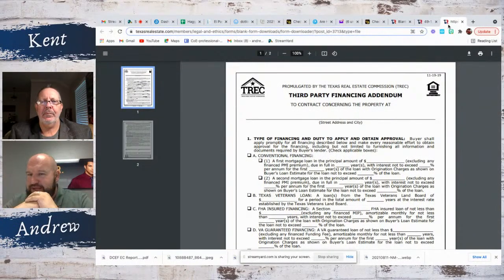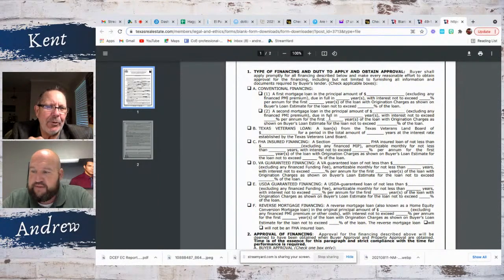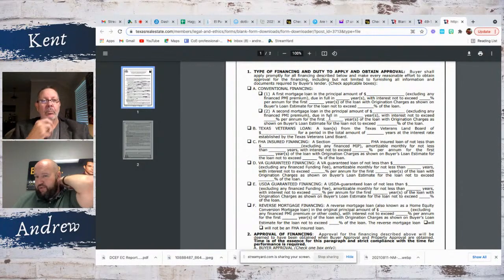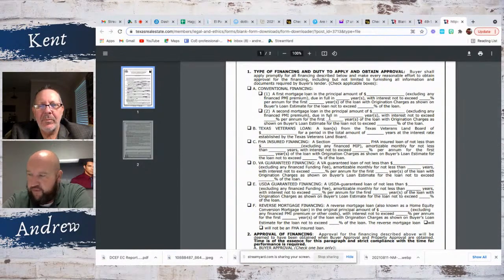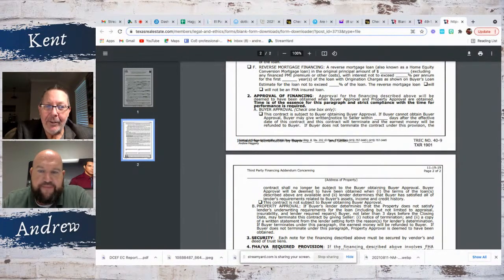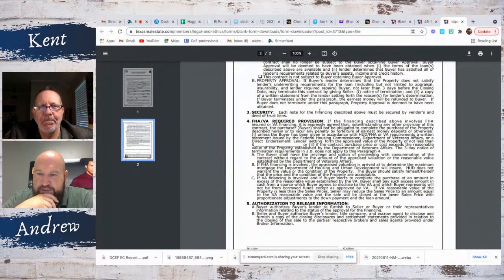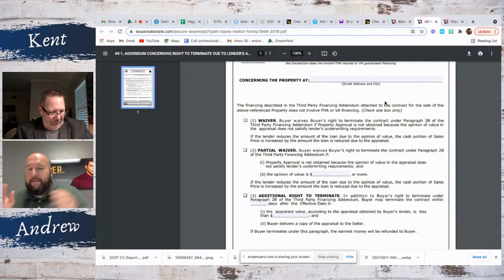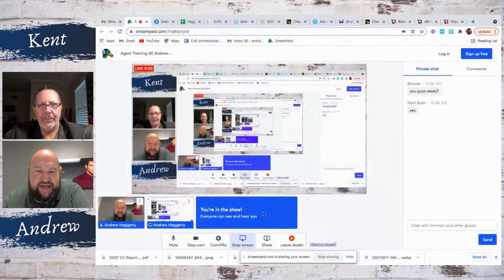Agent Training W/ Andrew and Kent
Today we will go over the Third Party Financing addendum, Appraisal Waiver form, and how to prioritize your database!